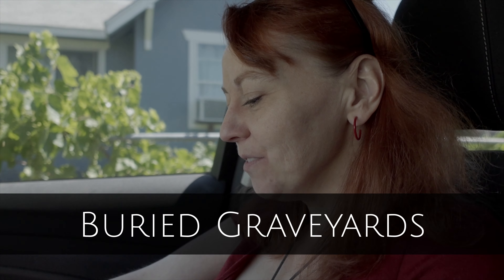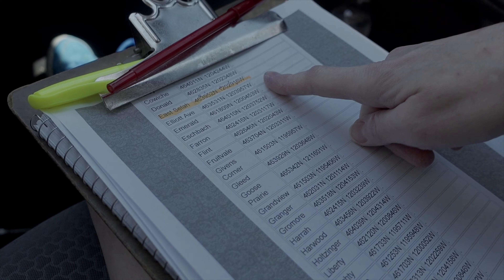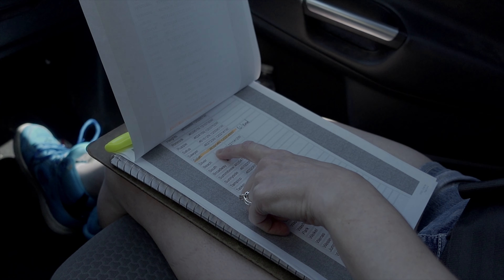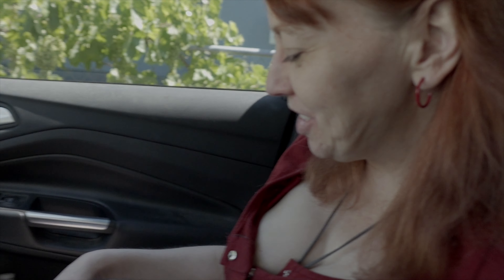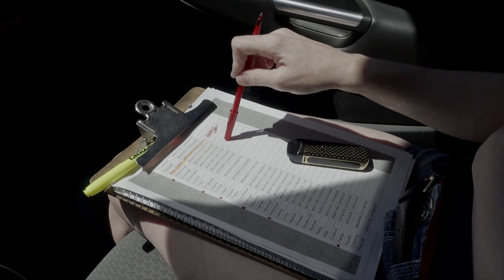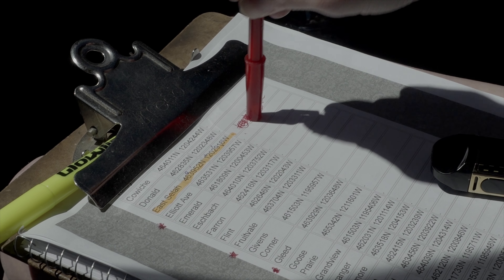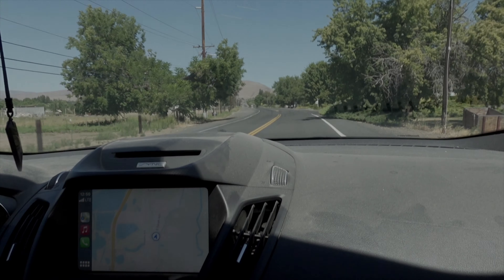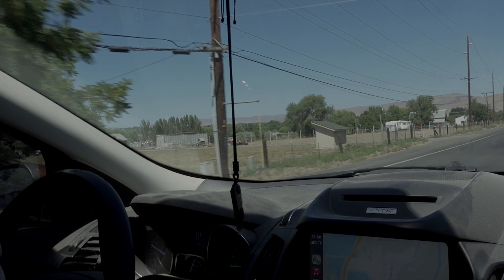Forgotten Cemeteries - Finding Lost Graves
In this video we go in search of cemeteries in our area that have been covered up by industry and development. No stopping progress right? All these graveyards have been long since forgotten because looking at the locations where they still are, you would never guess they were ever there. What about the souls still buried there? Forgotten long ago… Many do not even have names any longer… Their final resting place covered up by time and progress….